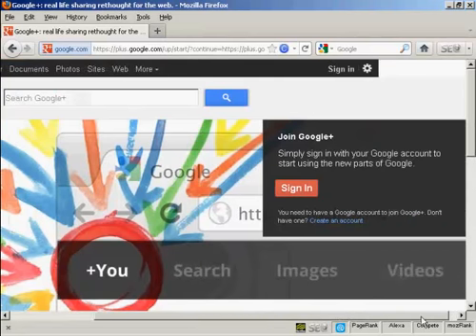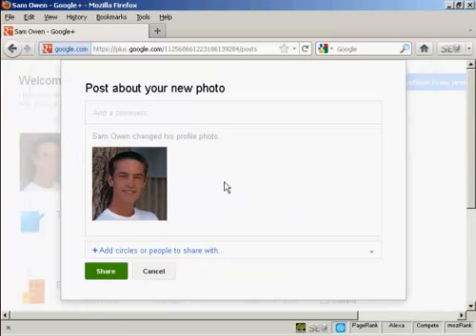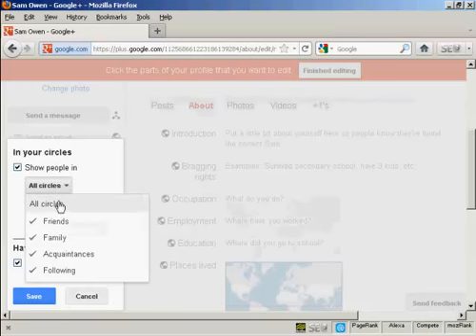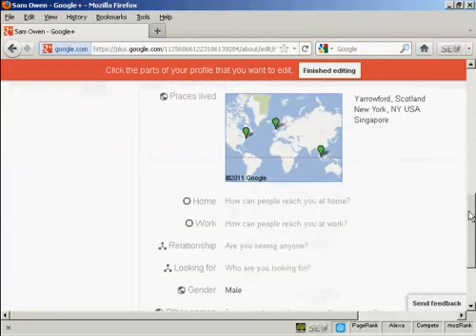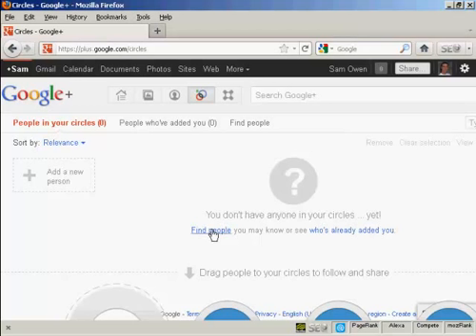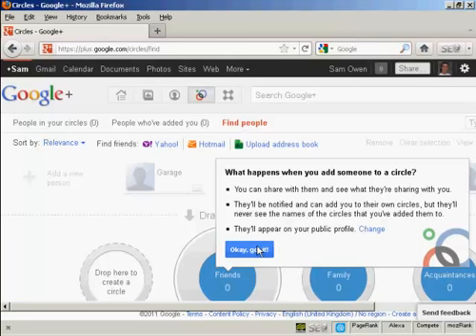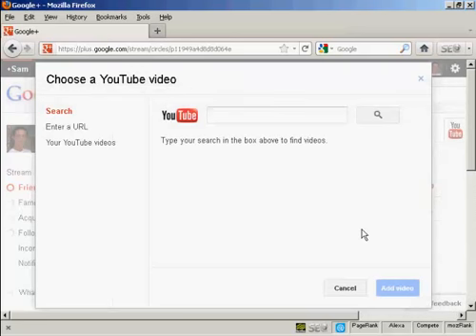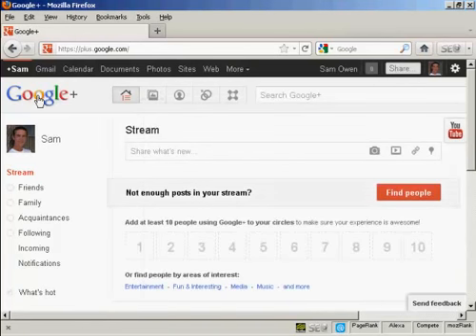Learn - How to Setup and Optimize a Google Plus Account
This video will show you How to Setup and Optimize a Google Plus Account